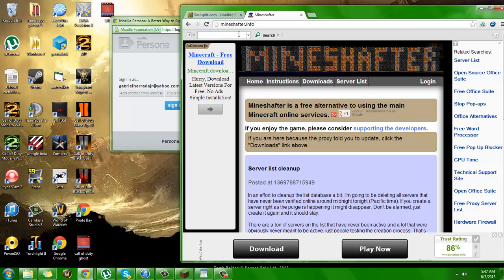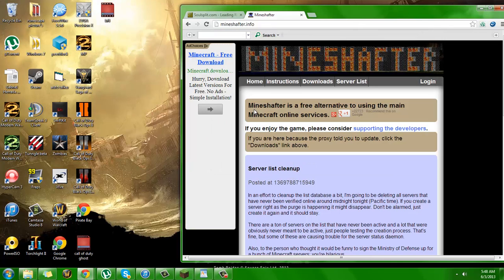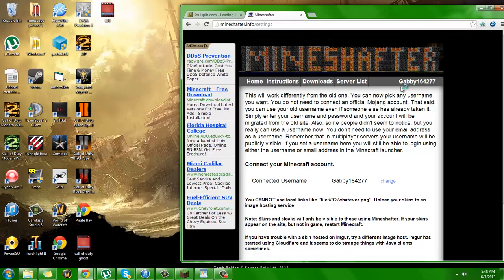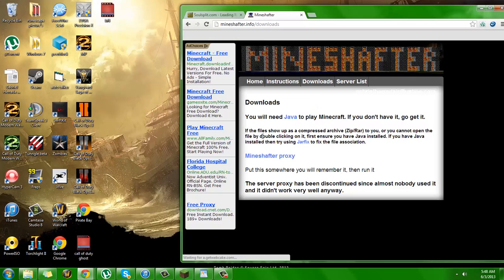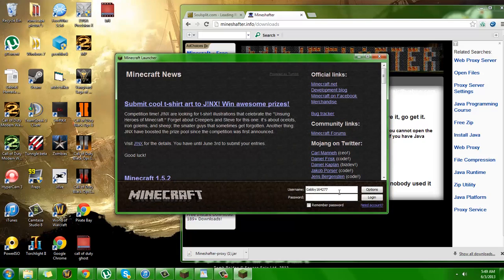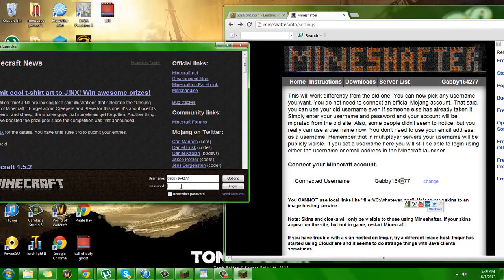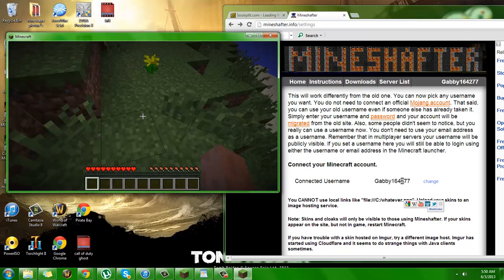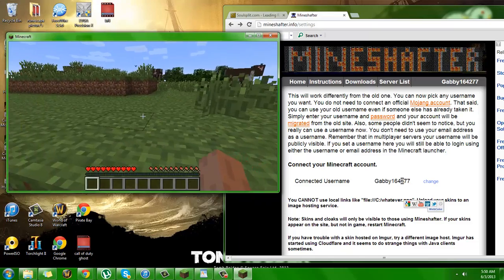How to: Download Minecraft for free (Mineshaft)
Step 2) Head over to: http:--mineshafter.info-
Step 3) Click -login- and create an account, it's really simple.
Step 5) Click on the blue text: -change- and choose your desired username and password.
Step 6) Download the Mineshafter player proxy from here: http:--mineshafter.info-downloads
Step 7) Open the player proxy and login with the username-password combo you entered on Mineshafter.info
Step 9) Enjoy your new Minecraft Account!